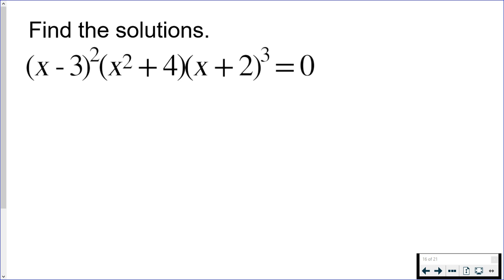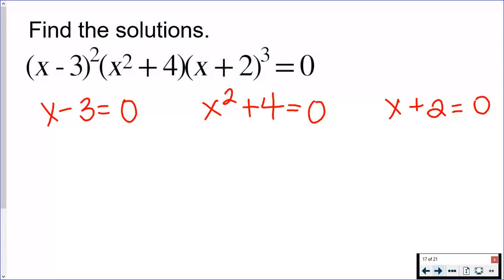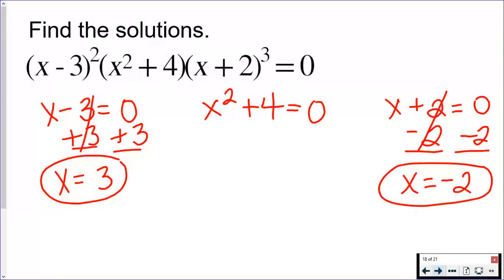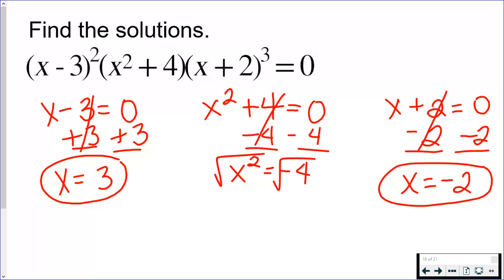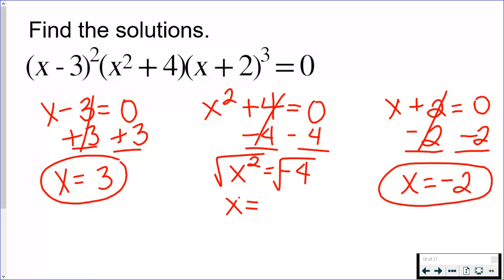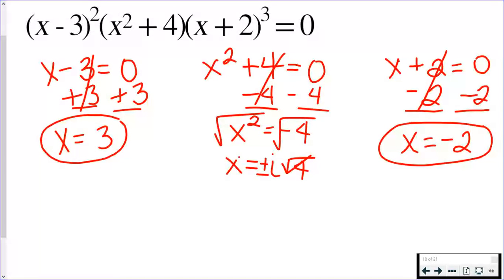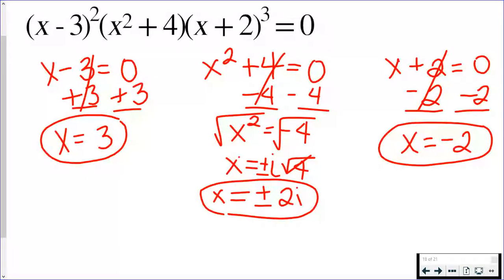Solving a Polynomial Equation in Factored Form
How to solve for x when the polynomial is already in factored form